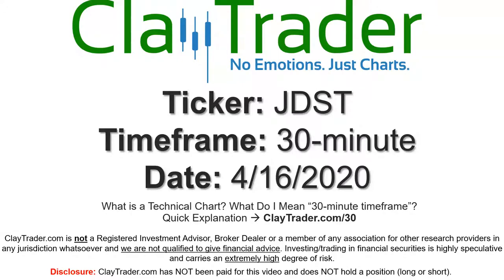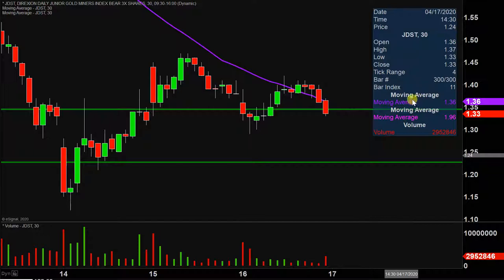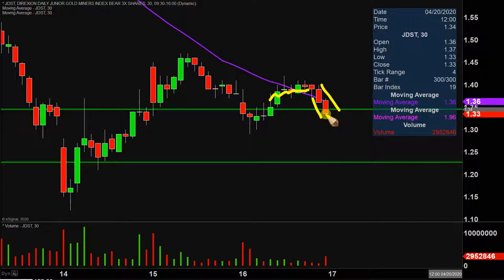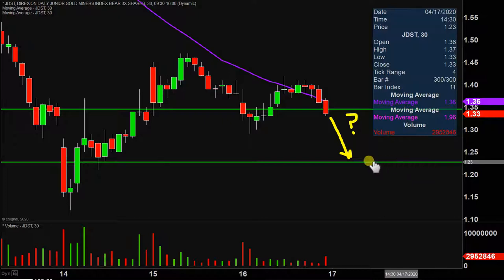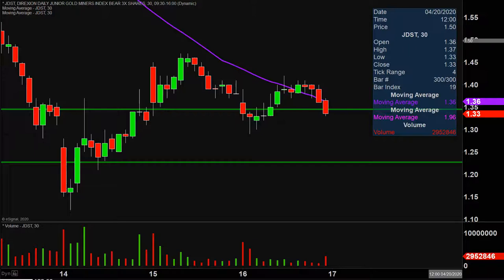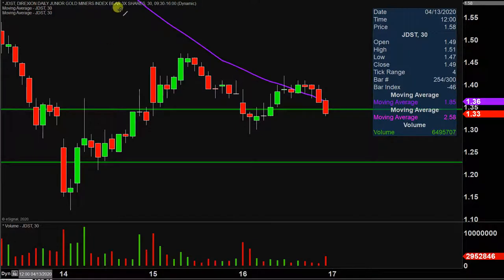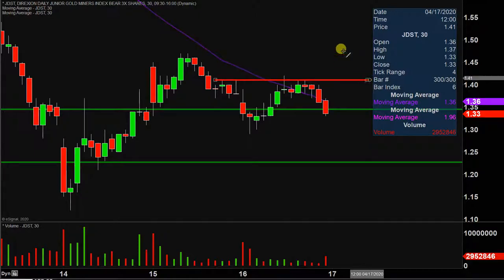Direxion Daily Junior Gold Miners Index Bear 2X Shares - JDST Stock Chart Technical Analysis for 04-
Direxion Daily Junior Gold Miners Index Bear 2X Shares - JDST Stock Chart Technical Analysis for 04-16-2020

Learn how to read stock charts and identify technical patterns as ClayTrader does a quick stock chart review on Direxion Daily Junior Gold Miners Index Bear 2X Shares (JDST).